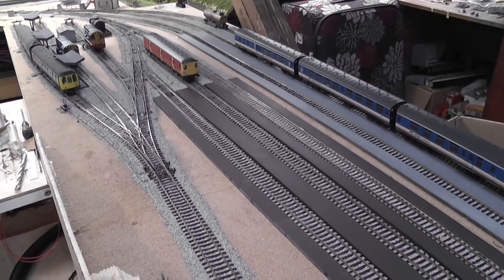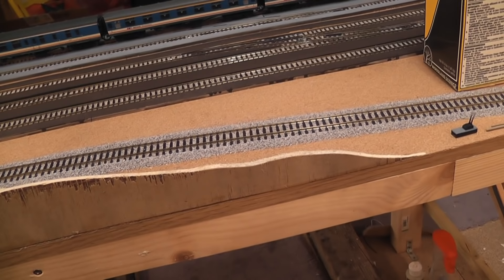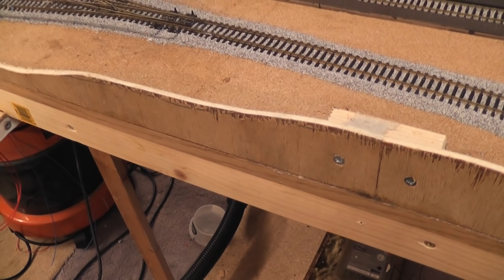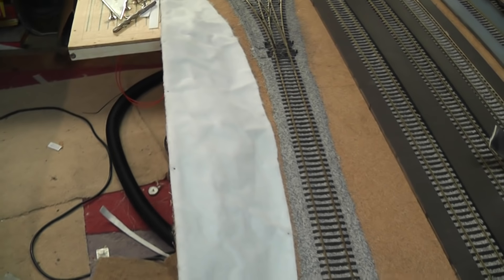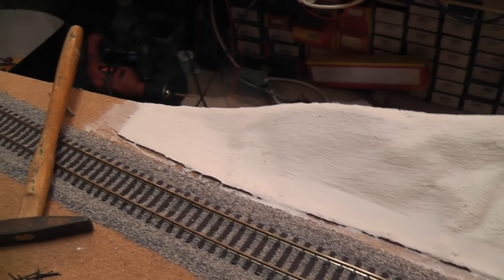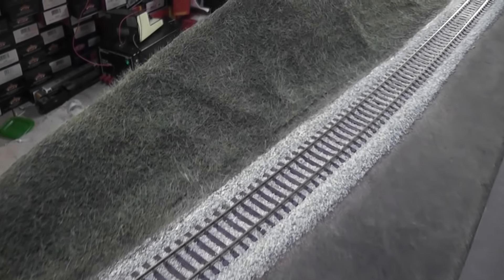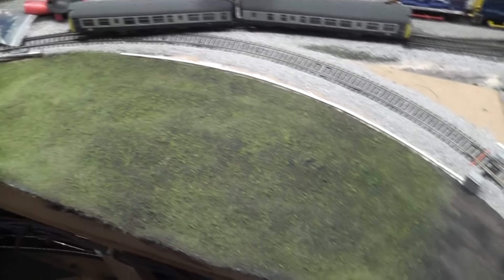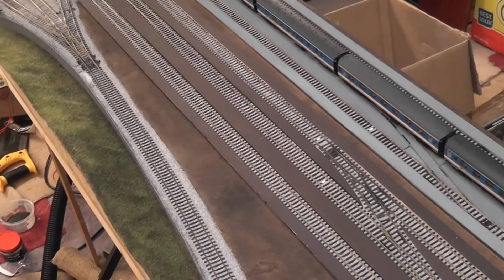Building a Model Railway - Part 10 - Terrain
In this episode I create some low hills to add some extra interest and dimension to the scene.  It can make a big difference to an otherwise flat baseboard.  Enjoy...